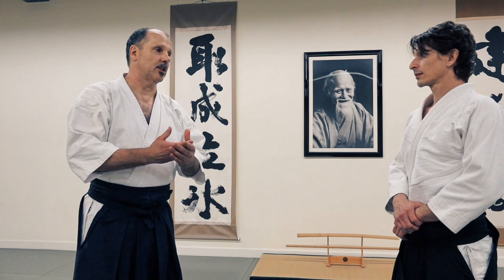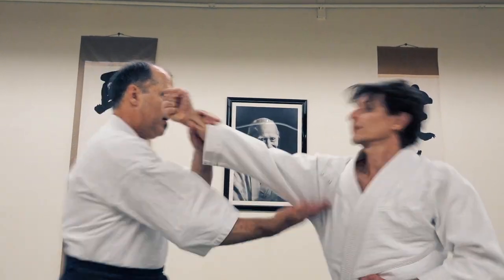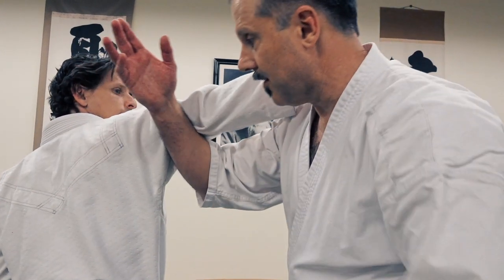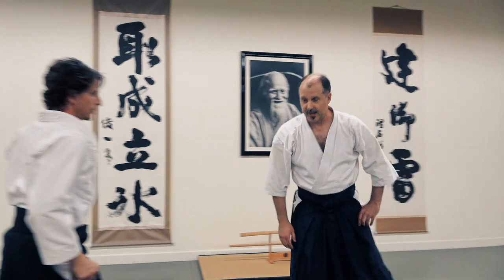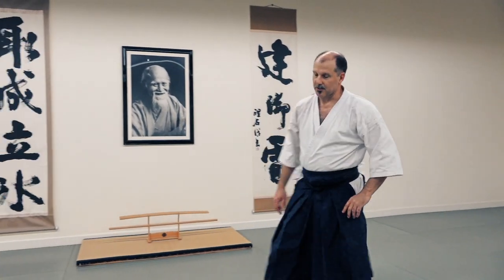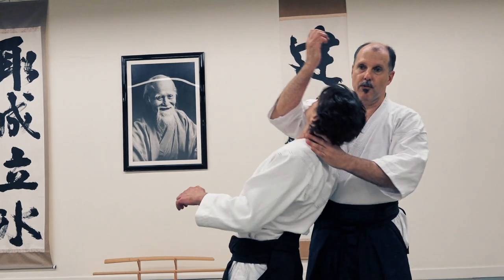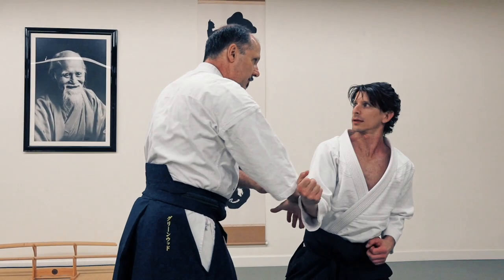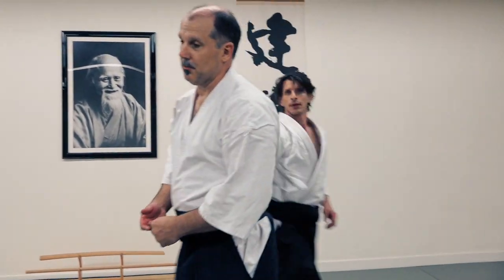Iriminage | Philip Greenwood on Nishio Aikido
Read the accompanying article, A True Aiki Swordsman: Philip Greenwood on Shoji Nishio, here: